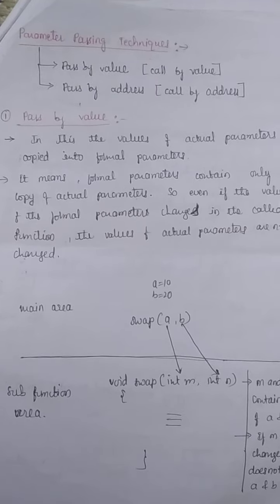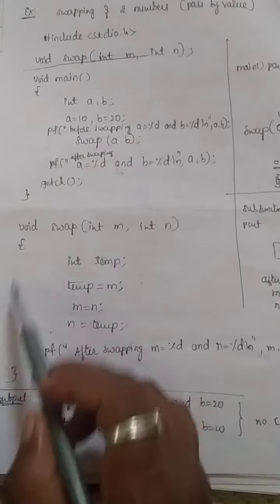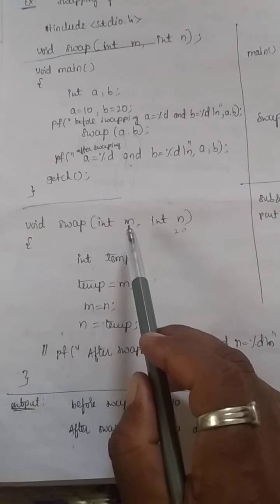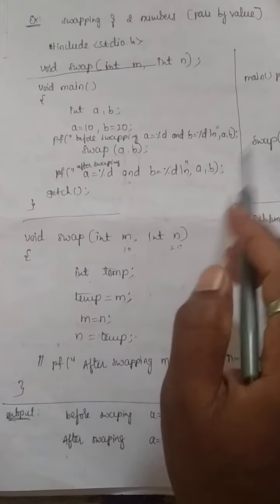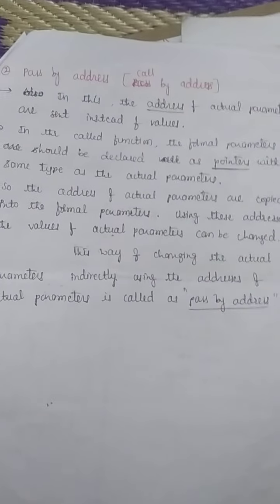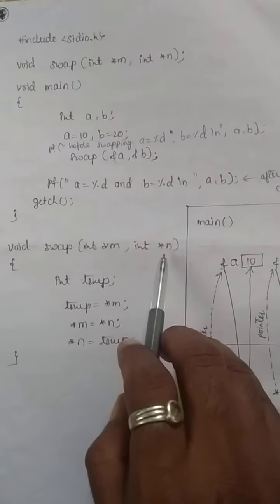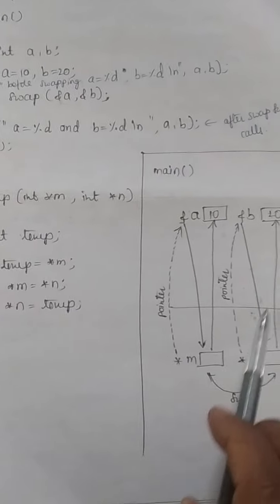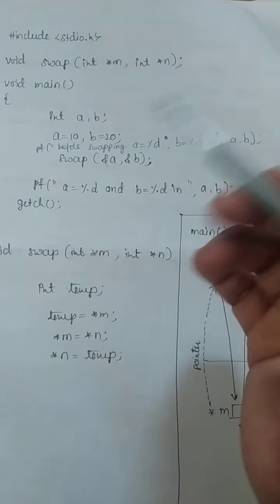Functions in C 5 Pass by Value, Pass by Address